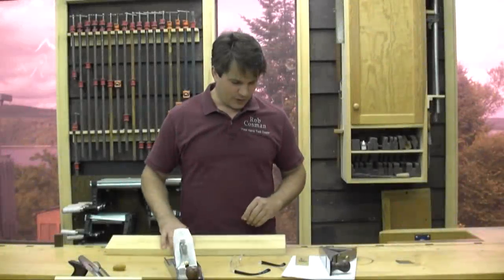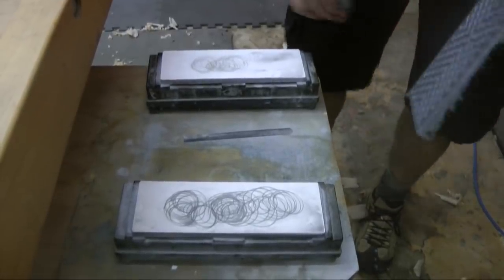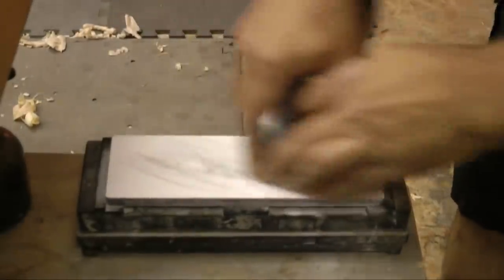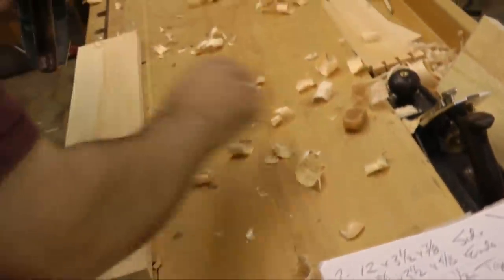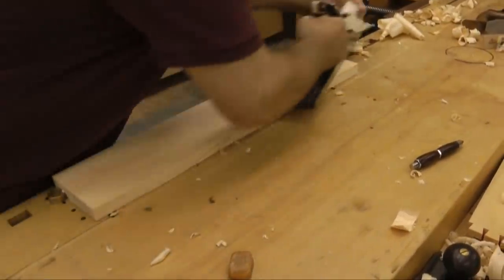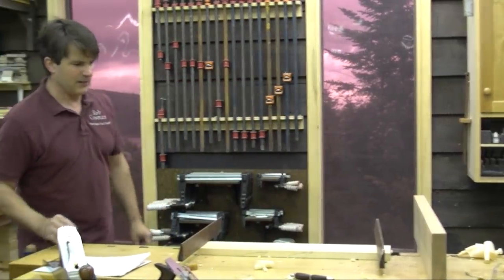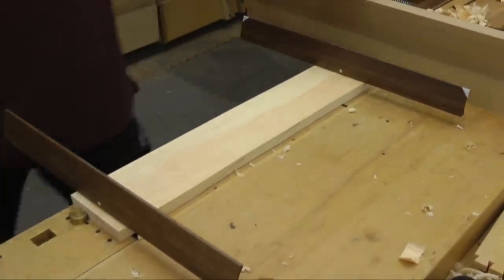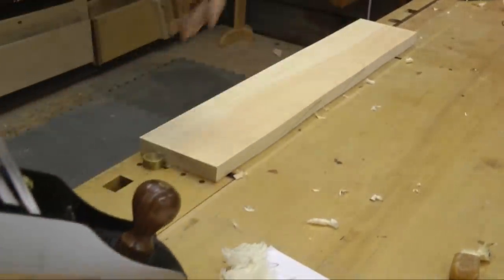Hand Tool Project - Episode 2, Pine Candlebox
This is the second episode in a total of 18.  Lots of work on dimensioning lumber, winding stick, shooting boards, marking gauges.  Love working northern White Pine, it is such a warm wood that gets better with age.  You can find a lot of the tools I use for sale on our
Please review our information re The Purple Heart Project, we host 24 combat wounded Vets each year for a one week handtool workshop.  We cover all the expenses and send each Vet home with a couple of thousand dollars worth of great tools to continue what they have learned.  Please pass this information to any combat wounded Vet you may know, finding these folks is our toughest job.  Thank you.
Rob and team